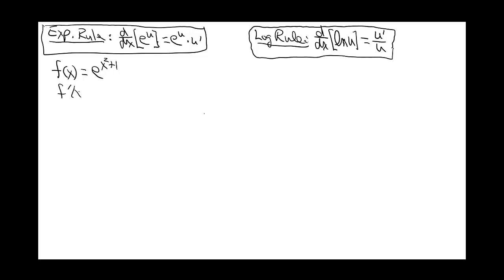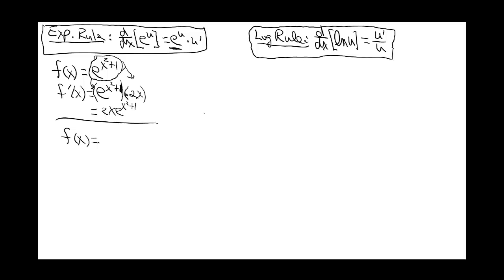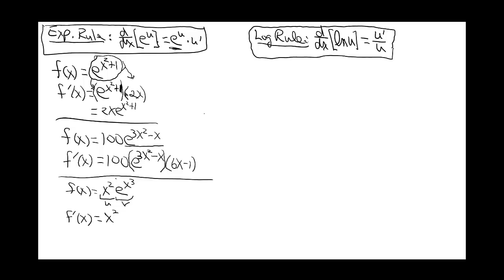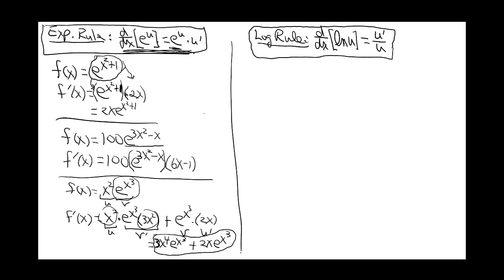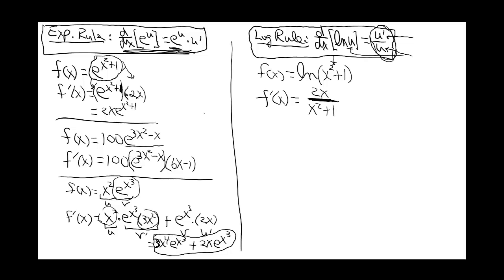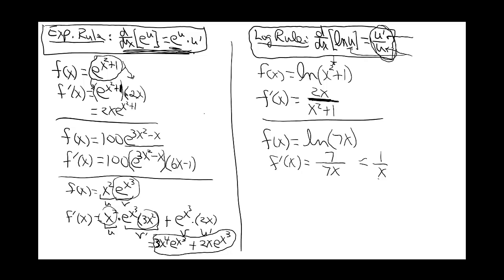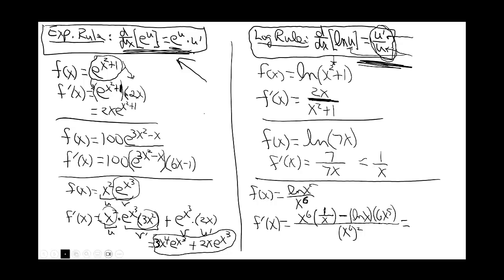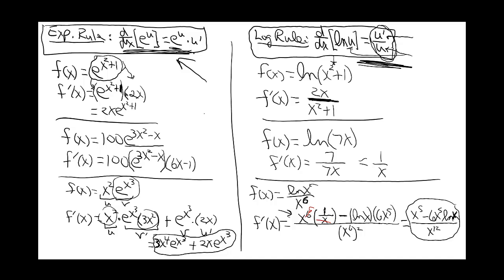MATH 121 Sec 4.3/4.5 EXTRA-Some Simple Solutions